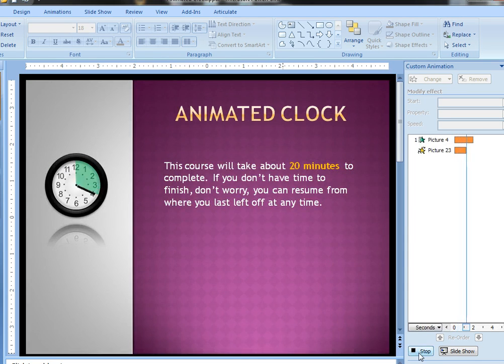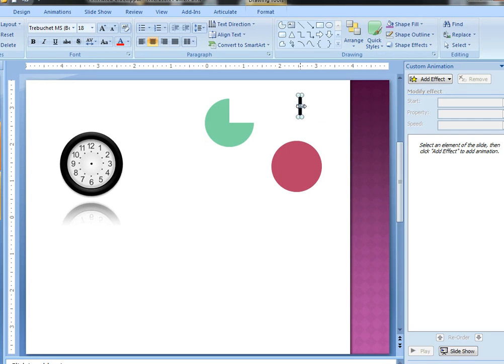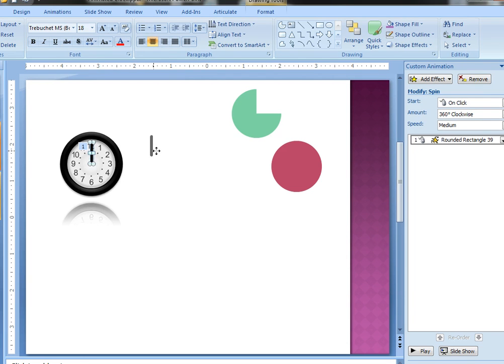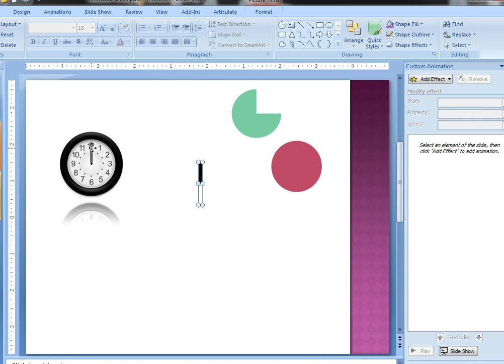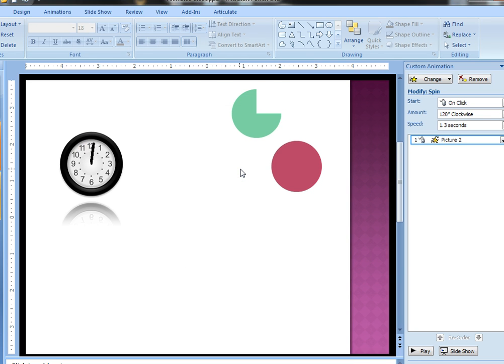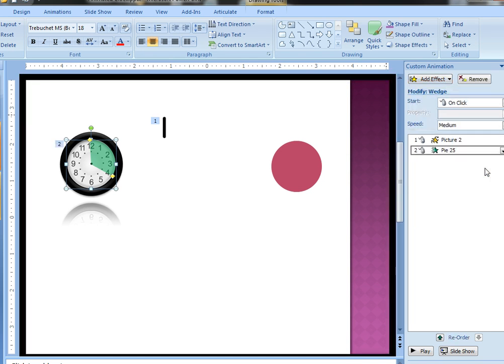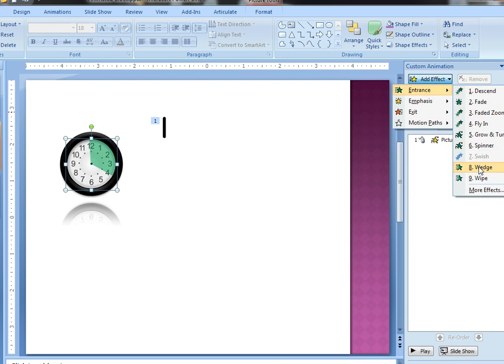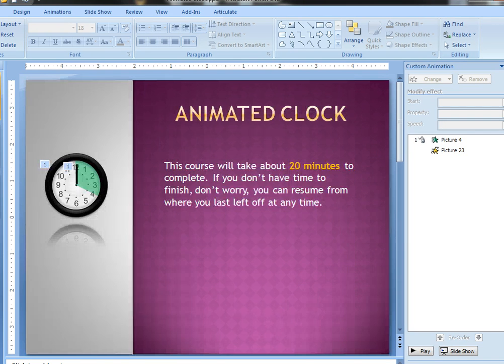Create an animated clock in PowerPoint